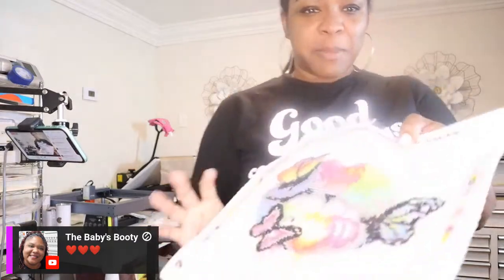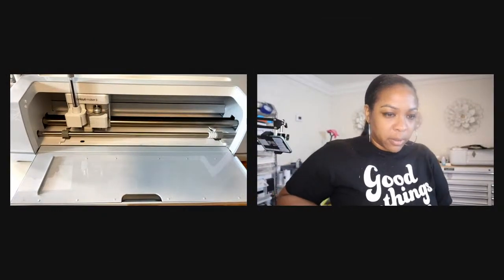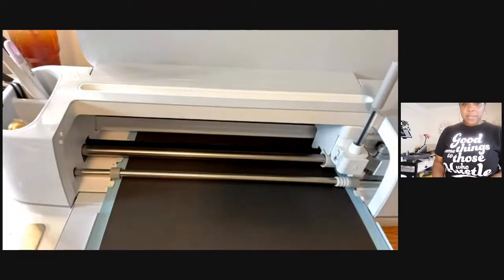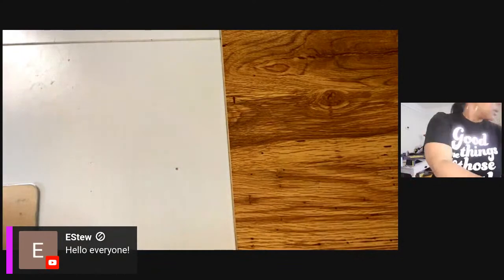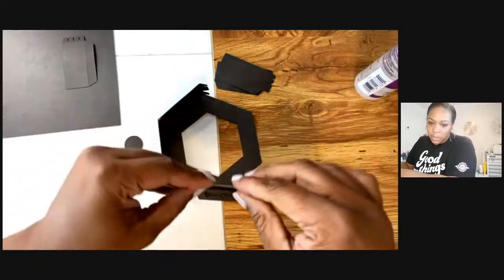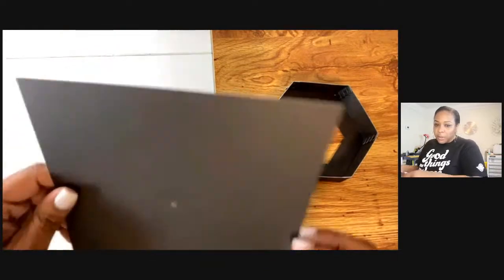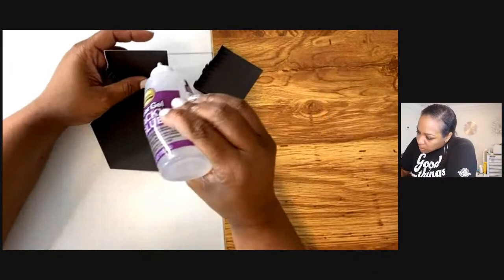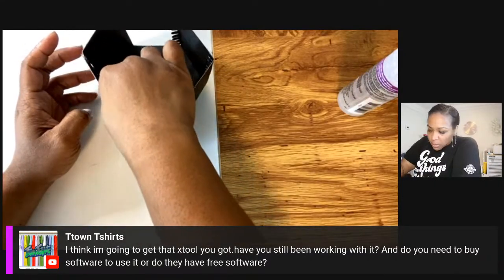CRICUT GRADUATION CAP GIFT BOX WITH CARDSTOCK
Amazon Store

CREATIVE FABRICA: Click the link below for the ALL-ACCESS Promotion/Subscription:
$1/first month, $19/mo after,

xTOOL Rotary

Designs/Images/Fonts